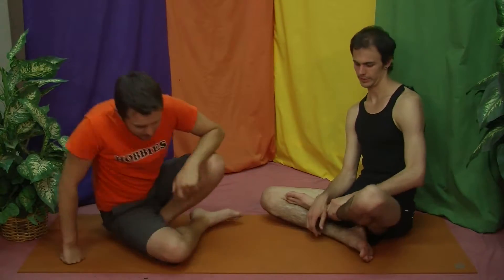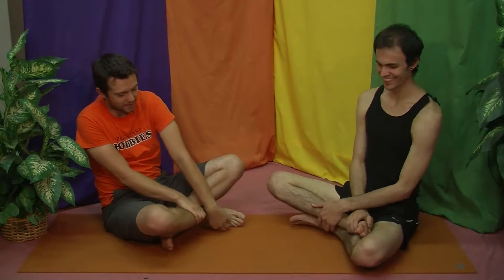Seriously Lighthearted Yoga - Pulling in Contraction - Episode 222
A bit of the more general ideas and things to have in mind as you become more aware of your muscle contractions!

Looking out for your practice with you,
Kai & Cliff